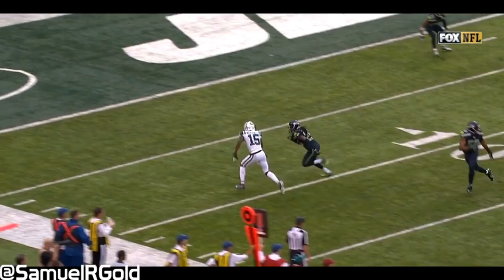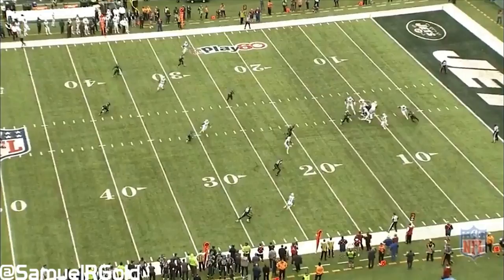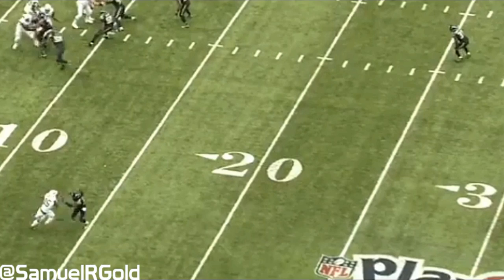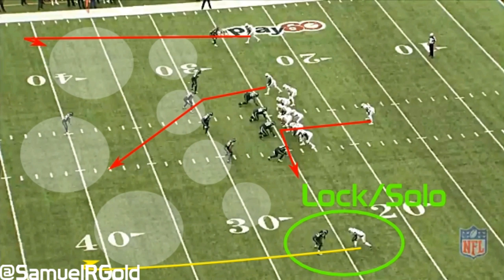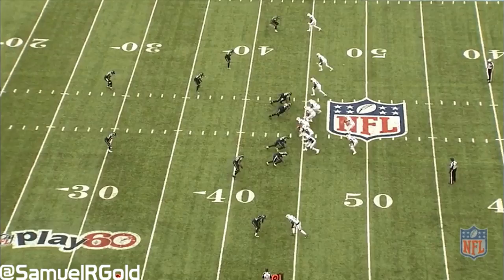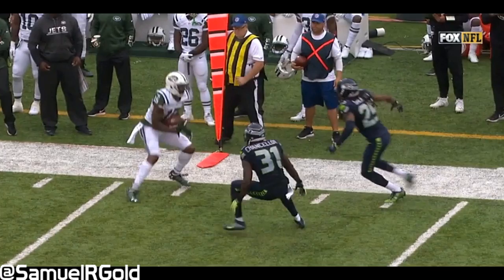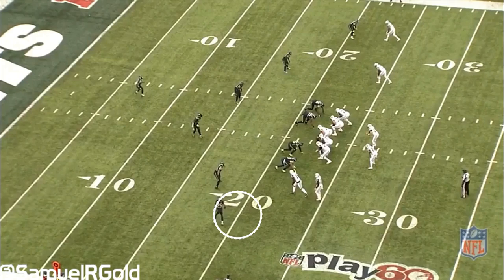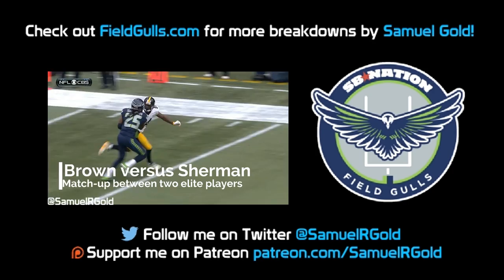Brandon Marshall beats Richard Sherman in MetLife...Barely (NFL Breakdowns Ep 34)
Featured on FieldGulls:

In this video breakdown, I looked at the match-up between the Seahawks and the Jets where Brandon Marshall and Richard Sherman faced off.